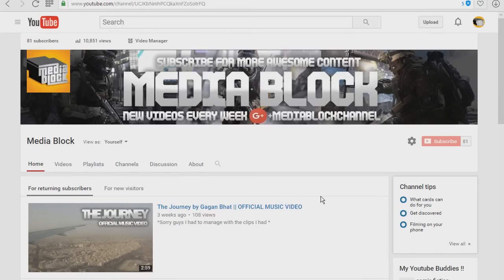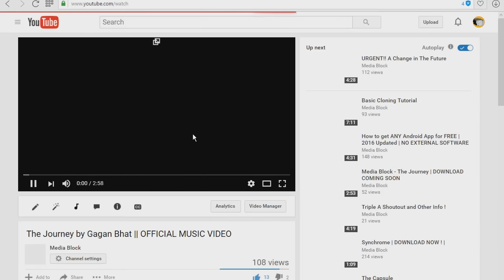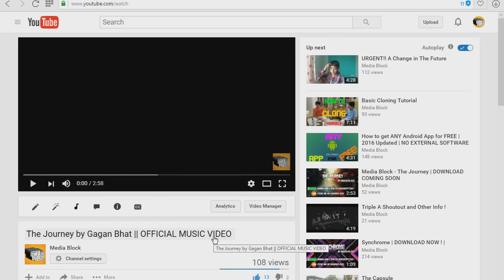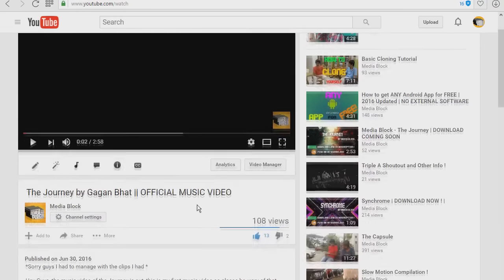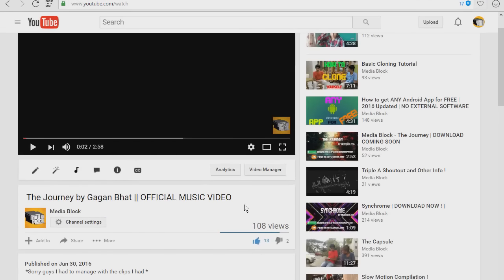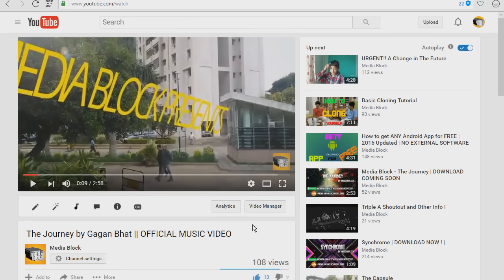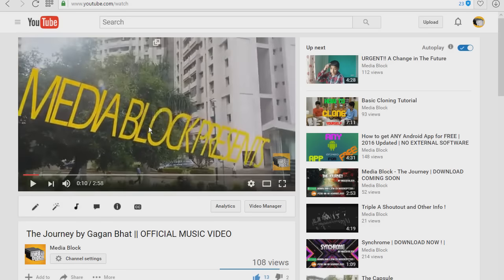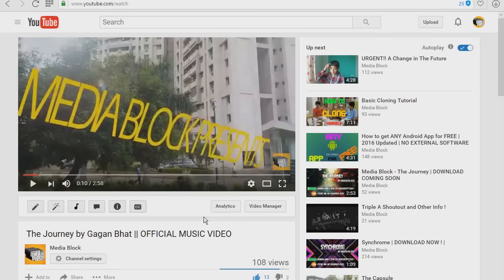YOUTUBE'S SECRET BUTTON?!!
Hey Guys ! So.. I was surfing the web when I stumbled upon something so unknown...that I know I had to make a video about ! Watch to find out !!

Let's try to hit 5 Likes on this one...